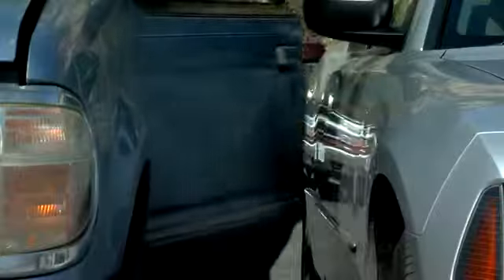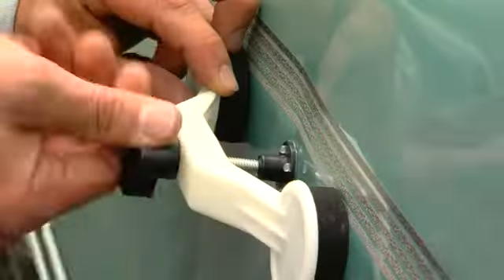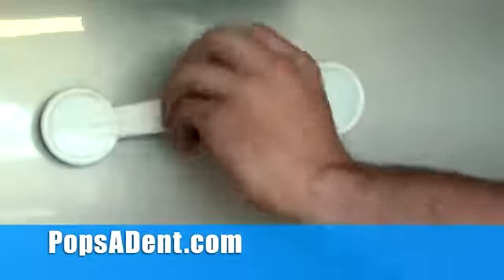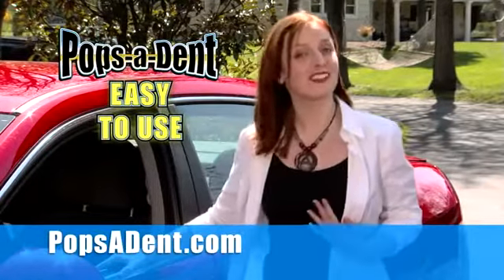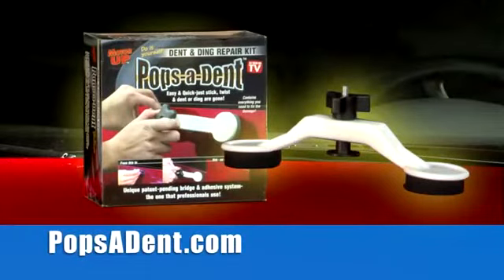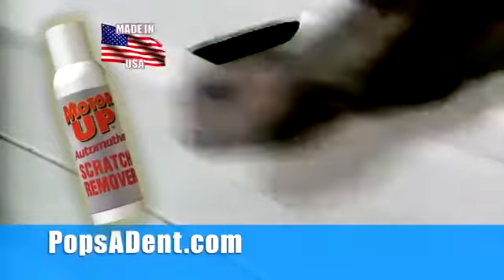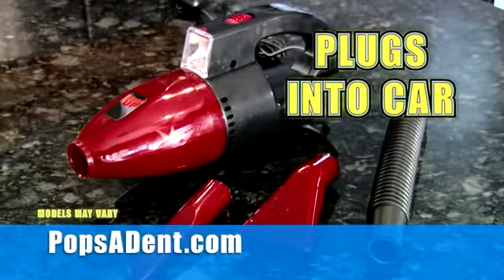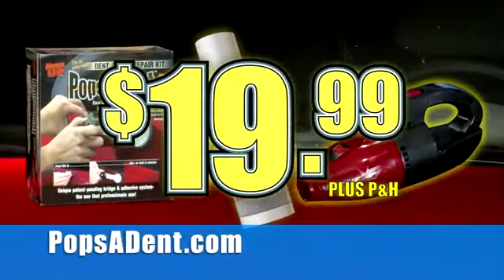Kit Επιδιόρθωσης Βαθουλωμάτων Αυτοκινήτου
Για να διορθώσετε μόνοι σας τα βαθουλώματα του αυτοκινήτου σας, εύκολα, με τρεις μόνο κινήσεις!

Σας δίνει τη δυνατότητα να διορθώσετε μόνοι σας τα βαθουλώματα του αυτοκινήτου σας! Εξοικονομήστε τα χρήματα που θα δίνατε σε κάποιον επαγγελματία. Αφαιρεί όλα τα βαθουλώματα ακόμα και τις μικροζημιές που μπορεί να δημιουργηθούν από χαλάζι, εύκολα με τρεις μόνο κινήσεις. Χάρη στον έξυπνο σχεδιασμό του σε μορφή γέφυρας δεν χρειάζεται να φοβάστε ότι θα μείνουν κολλώδη υπολείμματα ή ότι κατά τη διάρκεια της χρήσης του θα δημιουργήσετε πρόσθετες ζημιές στην επιφάνεια του αυτοκινήτου σας!

Είναι αναγνωρισμένο και χρησιμοποιείται από επαγγελματίες σε όλο τον κόσμο! Επισκευάστε μόνοι σας, σε οποιοδήποτε μέρος, σε οποιοδήποτε όχημα, τα βαθουλώματα με 100% επιτυχία και χωρίς φόβο!

Θα το βρείτε στο στην χαμηλότερη τιμή της αγοράς